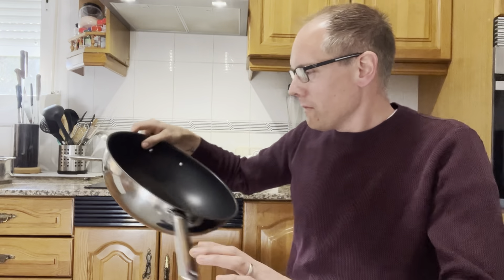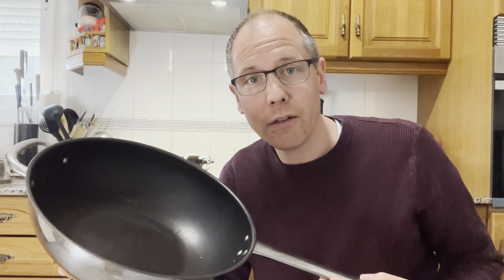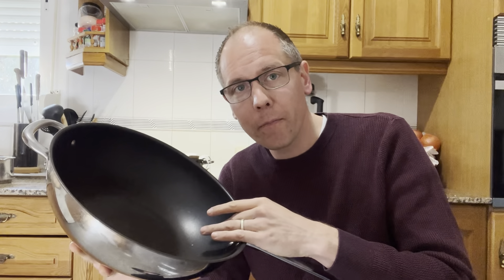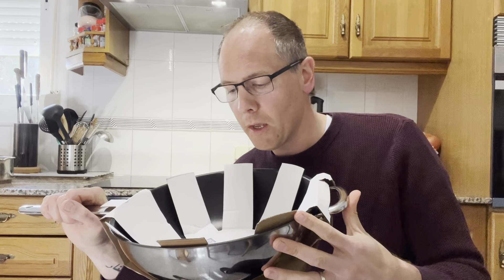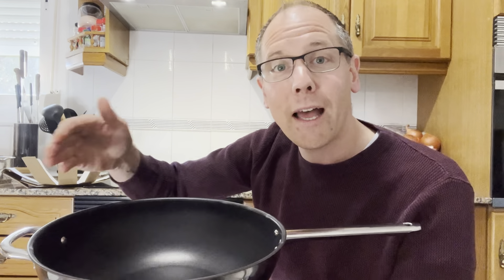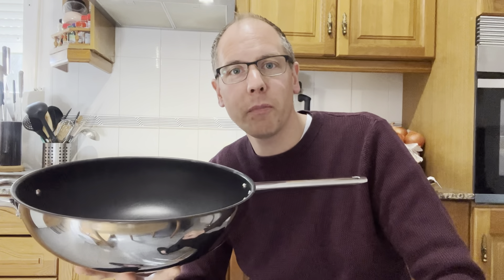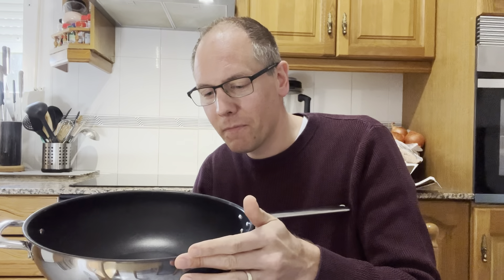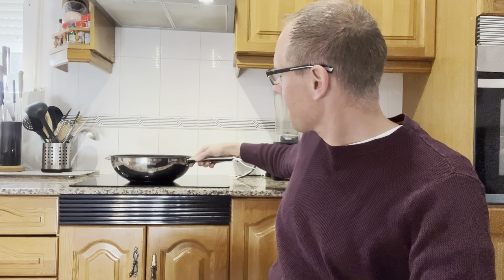One-Pan-Cooking with the Allrounder IKEA Wok 365+ / recommended by Swiss Lazy Chef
The Swiss Lazy Chef wouldn’t recommend any particular kitchen accessory, if it wasn’t really a special core tool to become a real lazy chef.

In this Video, I share my enthusiasm about my favorite Pan ever.
The IKEA 365+ Wok Pan is exactly the right pan for lazy chefs.

I have used this model since 5 years and fell in love with its practicality, quality (compared to low price) and the many advantages that you will experience when you start using this pan. You can literally cook 80% of all your warm dishes in this one.

In this episode, I cover:
- why you should replace your pans regularly, instead of guarding a high priced pan forever
- the advantages of using a Wok with high rim
- how versatile a Wok pan is
- how to only use 1 Teflon-Wok to cook an entire menu

This is the center of attention in this episode of the Swiss lazy chef: Just google
“IKEA Wok 365+”